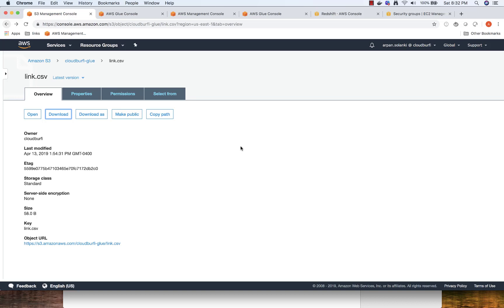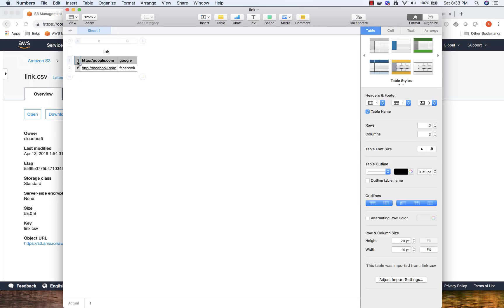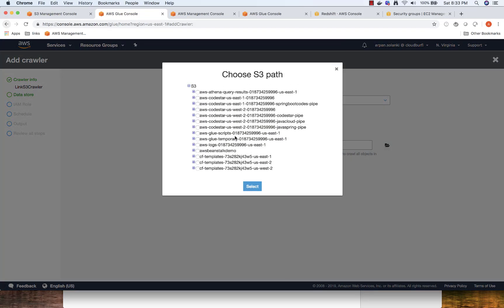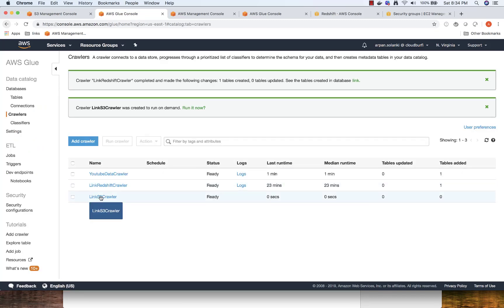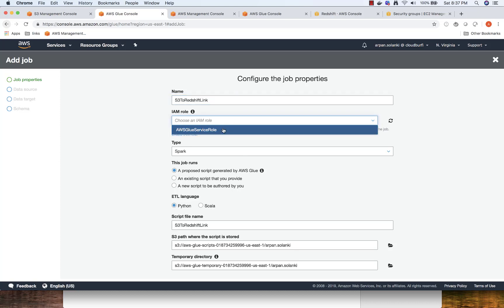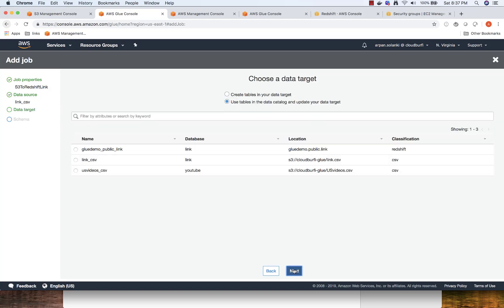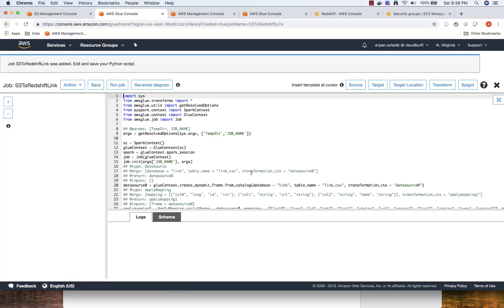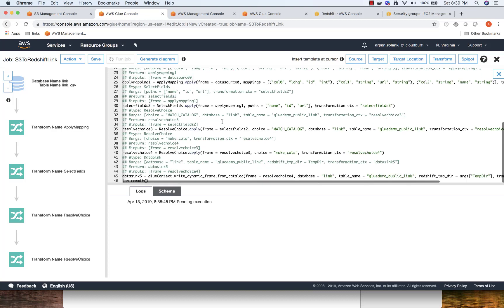AWS Glue - Part 5 Copying Data from S3 to RedShift Using Glue Jobs